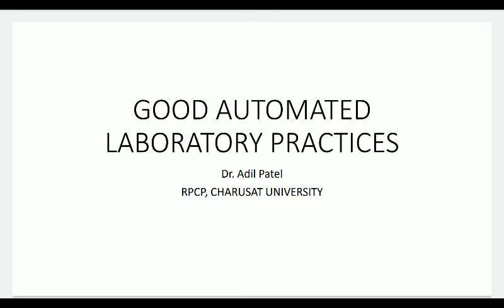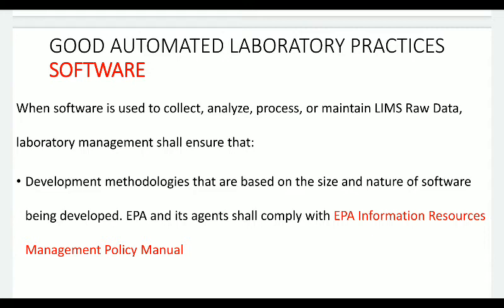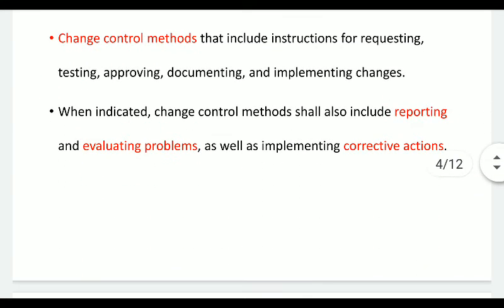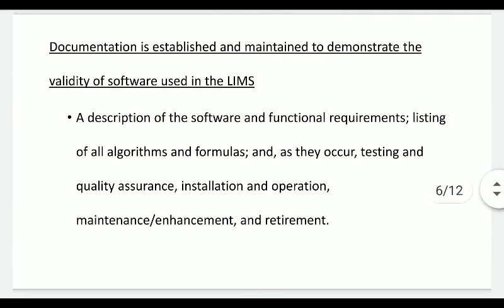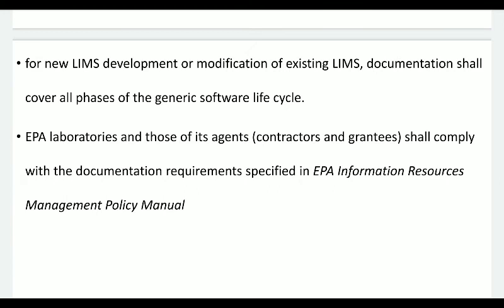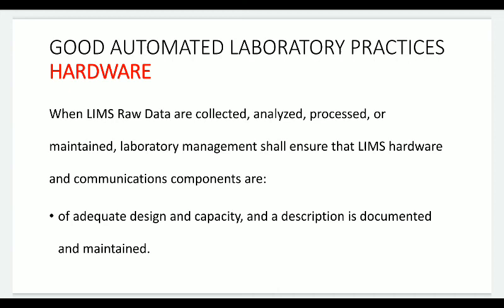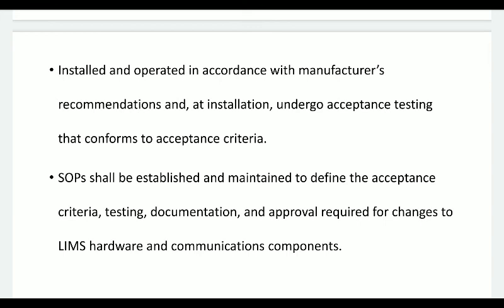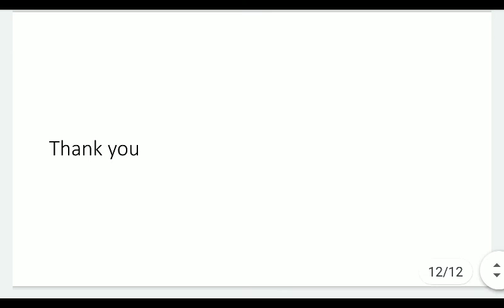GALP 3 - GOOD AUTOMATED LABORATORY PRACTICES